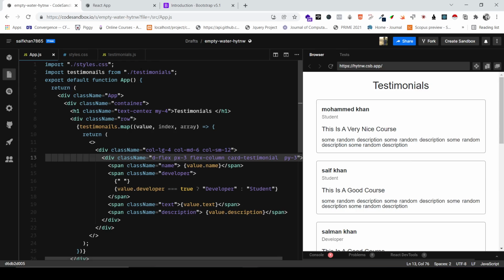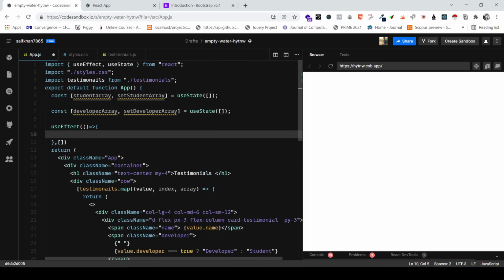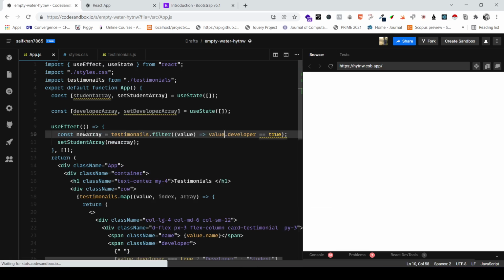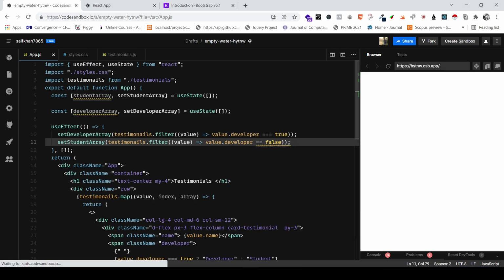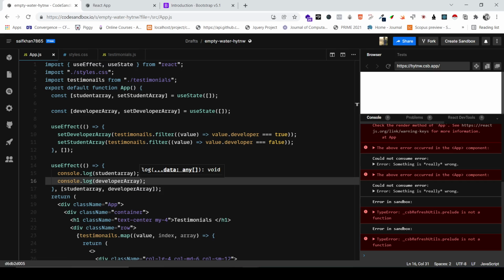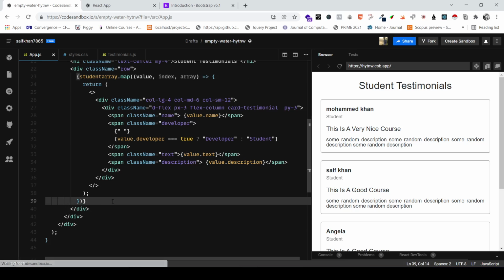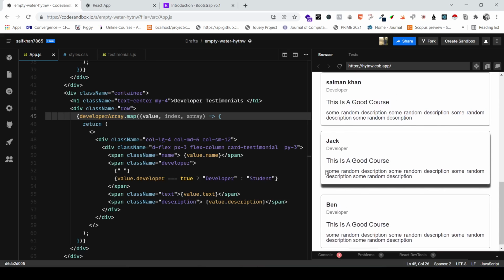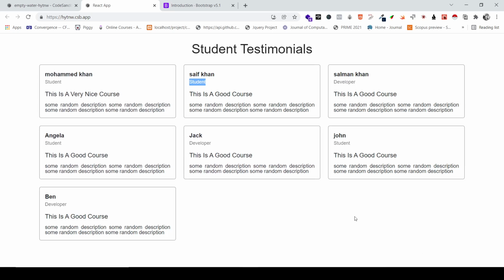Learn more about filter() function in React JS | CSS Animations | Testimonials Website